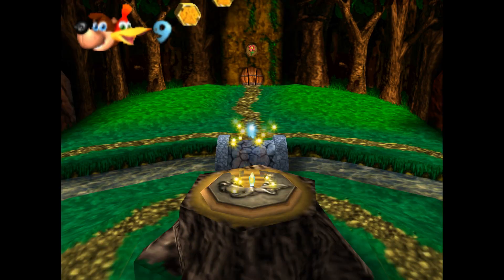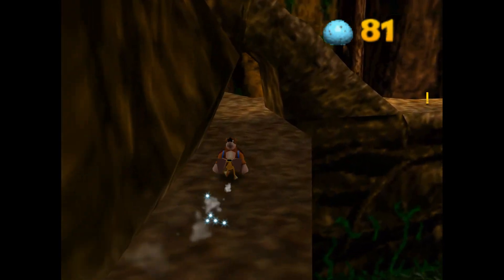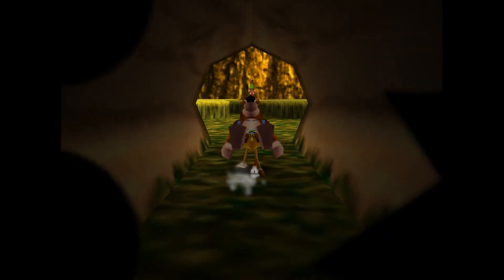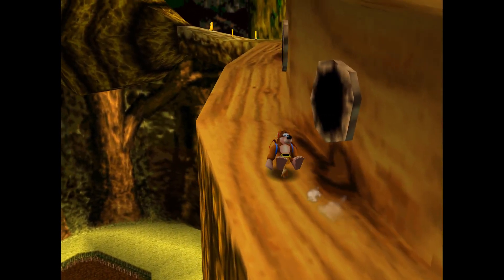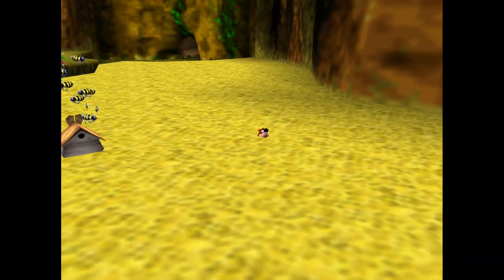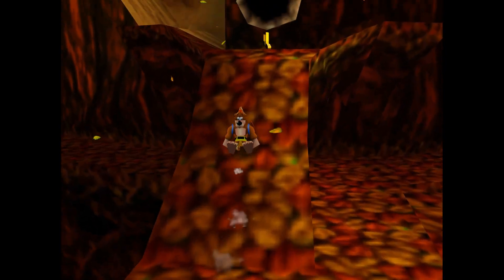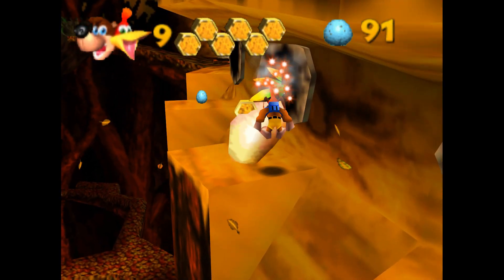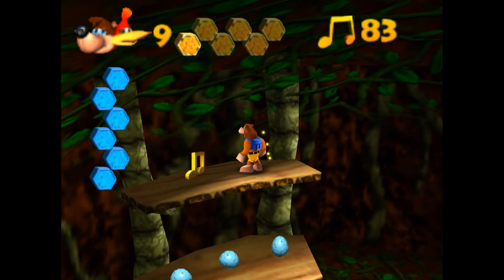How to Collect All Music Notes on Click Clock Wood - Banjo Kazooie Complete Music Note Guide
In the final part of our Complete Music Note Guide for Banjo Kazooie, we take a look at the games last level - Click Clock Wood. This stage is massive, and if you don't know what to look for you'll be forced to look in all locations four times - once for each season. Watch what path I take and follow along to see how I finished out this stage and collected all the notes in the game.